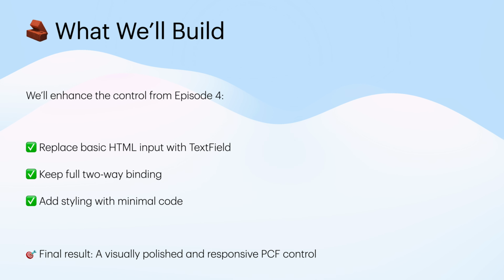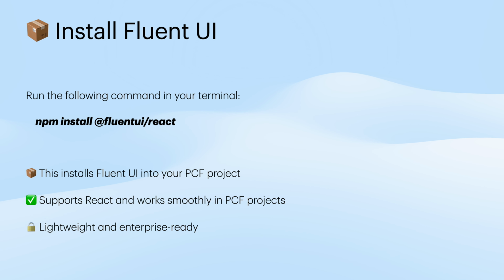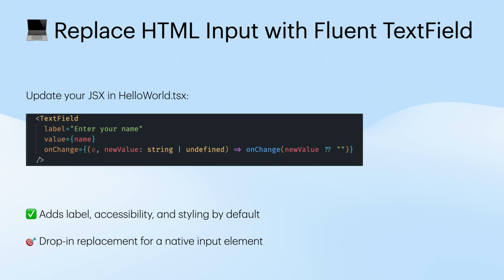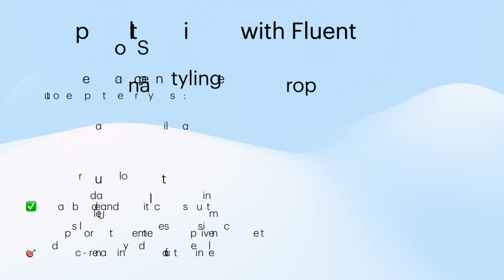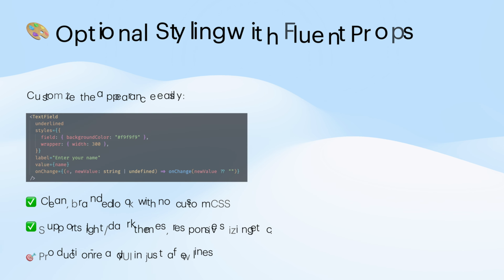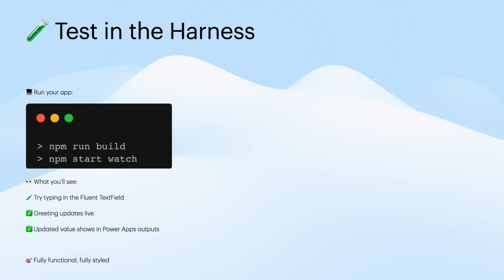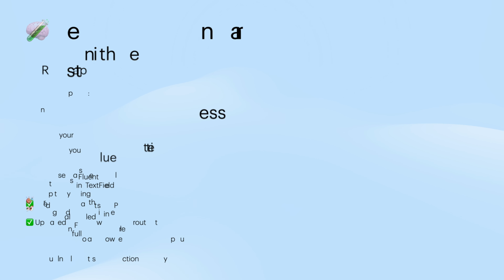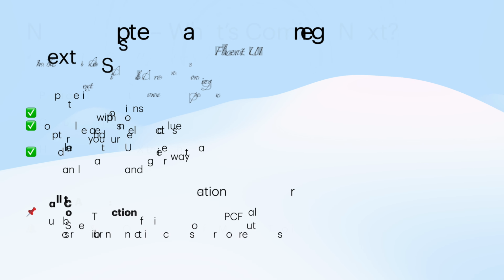Style Power Apps PCF Controls with Fluent UI | Episode 5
Welcome to Episode 5 of my Power Apps PCF for Beginners to Advanced series!

In this video, we’ll take your PCF controls to the next level by integrating Fluent UI, Microsoft’s official React component library. If you’re aiming for a clean, professional, and production-ready UI inside Power Apps, this episode is a must-watch.

🧵 What You’ll Learn in This Video:
1️⃣ What Fluent UI is and why it’s ideal for PCF controls
2️⃣ How to install and use Fluent UI components inside your PCF project
3️⃣ How to replace native HTML input with the modern Fluent TextField
4️⃣ How to preserve two-way binding even with styled Fluent components

✅ By the end of this episode, you’ll be able to give your PCF controls a polished look with dynamic data binding and professional styling using Fluent UI!

📌 Chapters:
00:00 – Introduction
00:42 – 🗺️ What We’ll Cover Today
01:11 – 🟩 Why Fluent UI for PCF?
01:47 – 🧱 What We’ll Build
02:17 – 📦 Install Fluent UI
02:38 – 💻 Replace HTML Input with Fluent TextField
03:08 – 🎨 Optional Styling with Fluent Props
03:33 – 🔁 Two-Way Binding Still Works
04:05 – 🧪 Test in the Harness
04:30 – 🧠 Recap – Fluent UI Integration
04:55 – 👣 Next Steps – What’s Coming Next?
05:23 – Outro

🔔 Next Up in Episode 6:
We’ll build a custom dropdown using Fluent UI that sends selected values back to Power Apps – complete with layout and UX best practices!